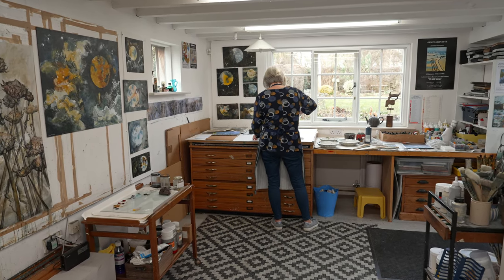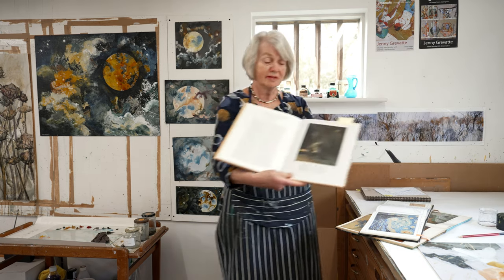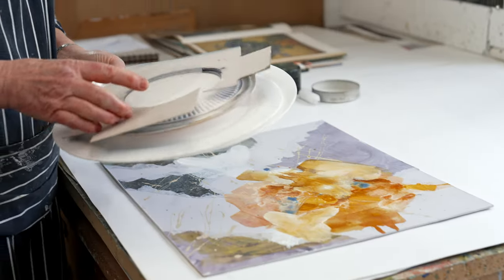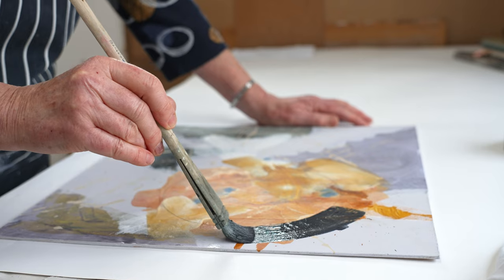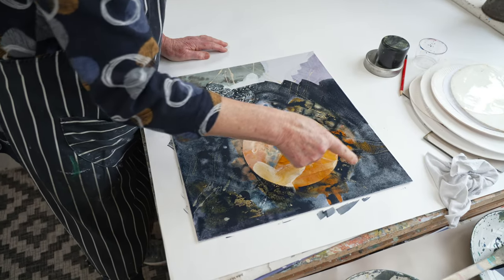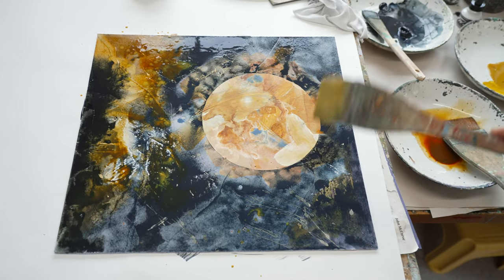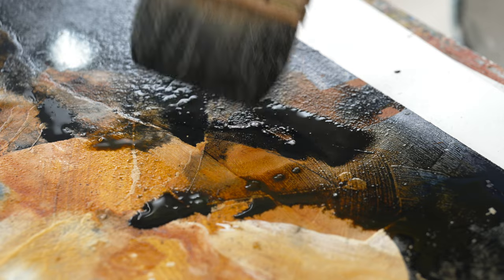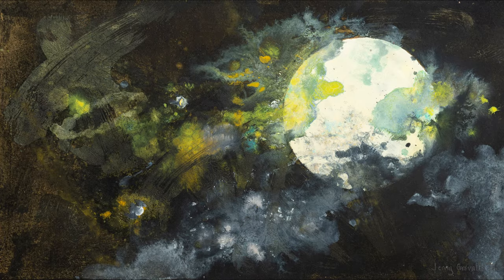Nocturnes | Jenny Grevatte in the studio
“Nocturnes” is a short film made in 2023 by Jenny's filmmaker son, Alex J. Wright, to coincide with her fourth solo show at the Goldmark Gallery, opening on April 22nd.

In this film Jenny explains how she first became interested in the theme, discusses her sources and demonstrates her methods of working.

Jenny Grevatte is represented by Goldmark Gallery. To see recent examples of her work or find out about her 2023 exhibition